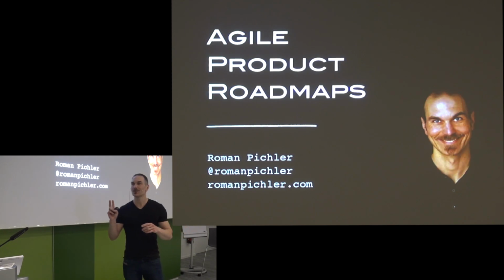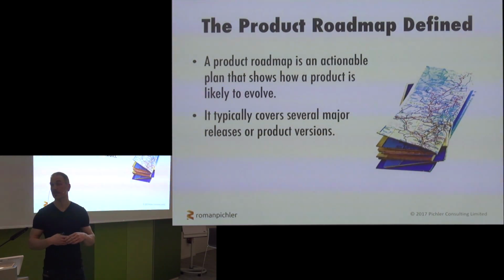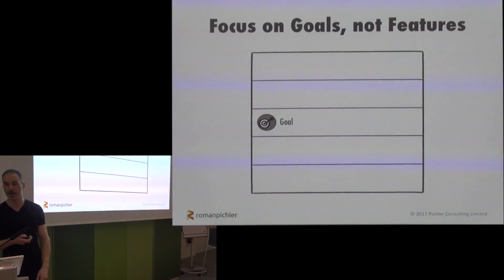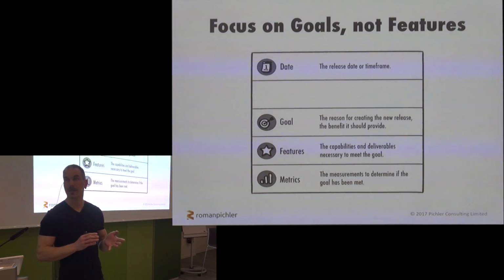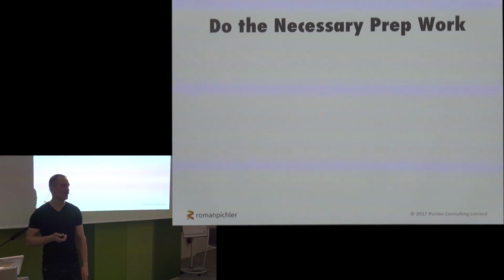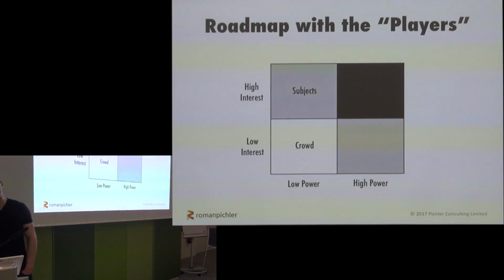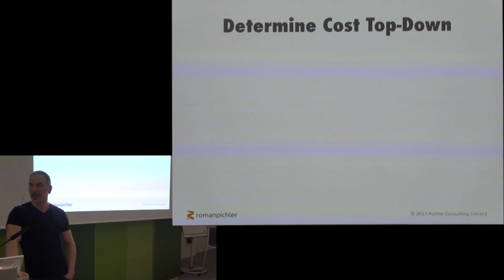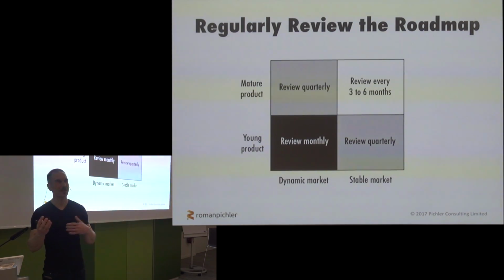Roman Pichler at Agile Munich: Agile Product Roadmaps Talk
Many thanks to Roman, Microsoft Munich, Gerhard Müller, and our Community of Agilists!